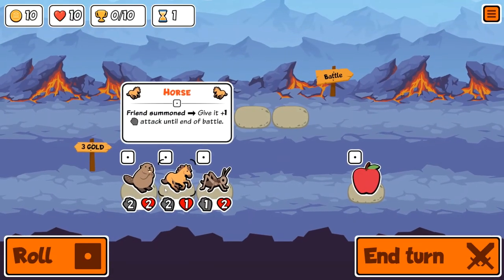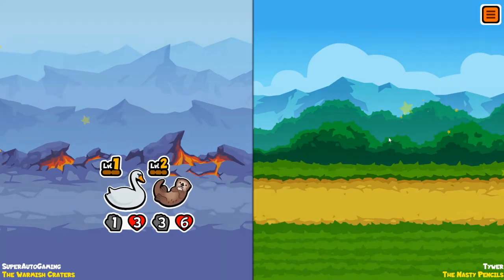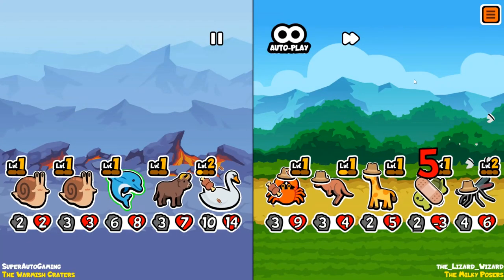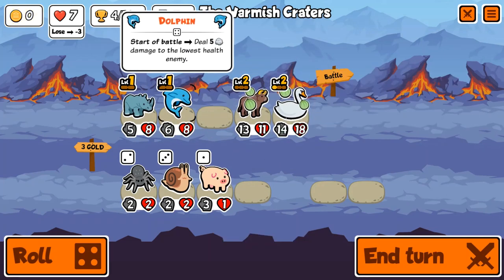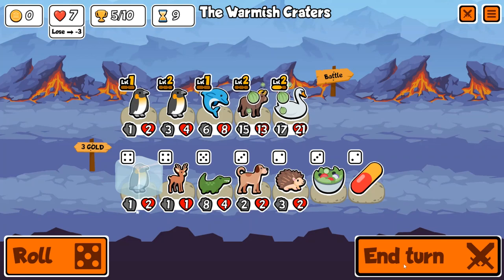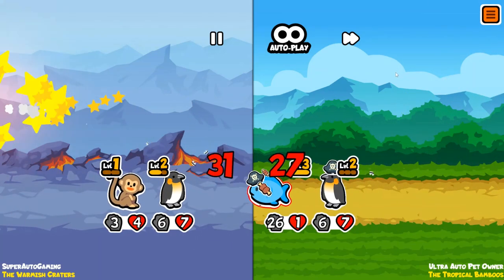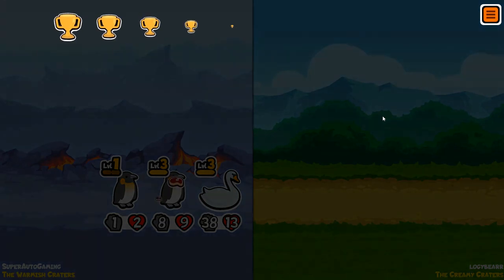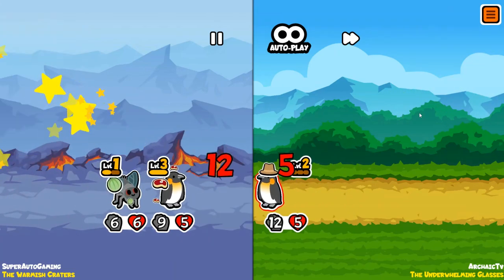Super Auto Pets But I Buy EVERY Scorpion!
Big scorp is best scorp always..